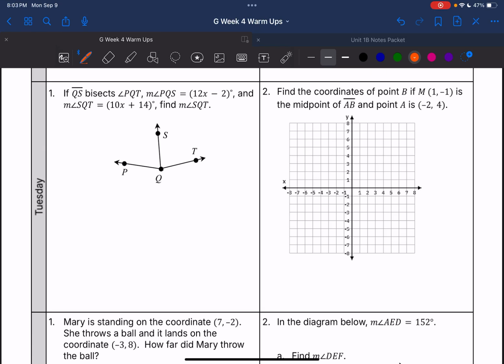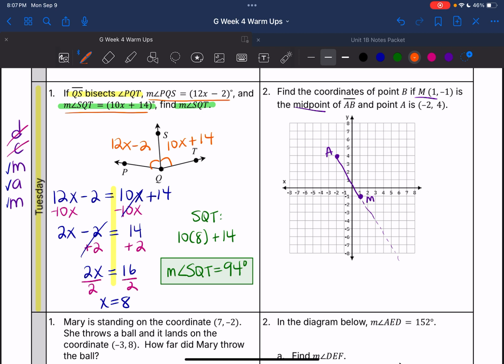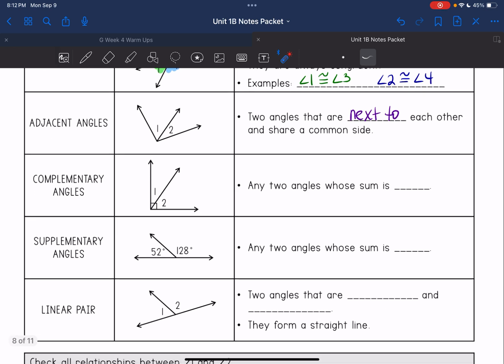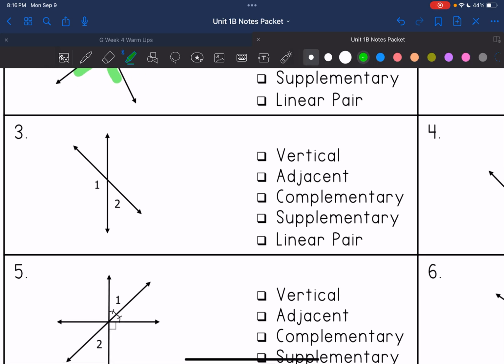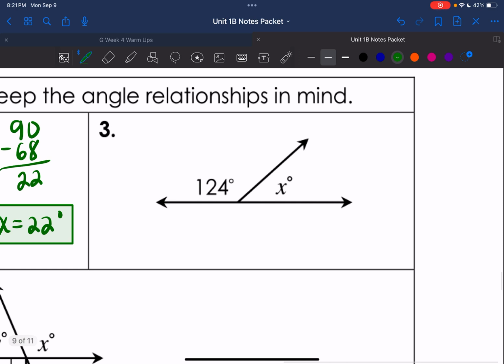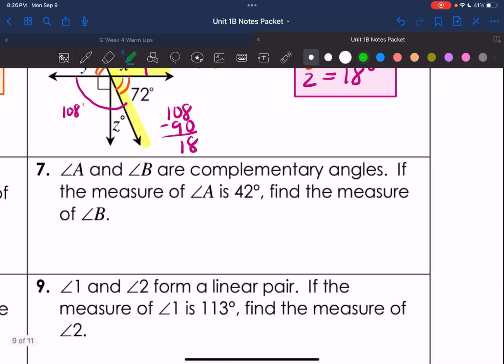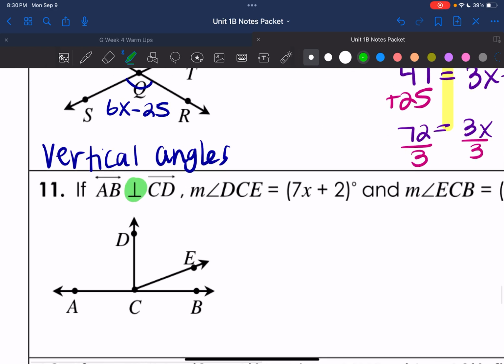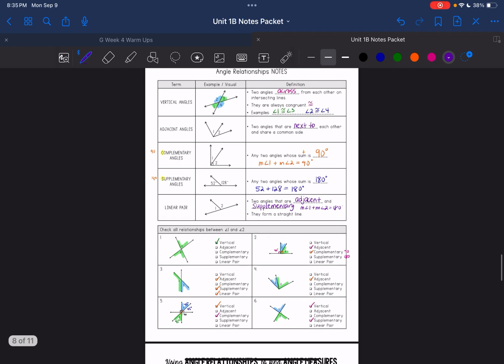Geometry – Angle Relationships Notes